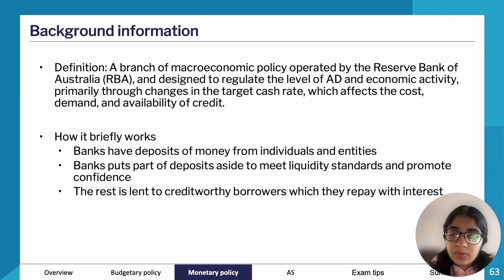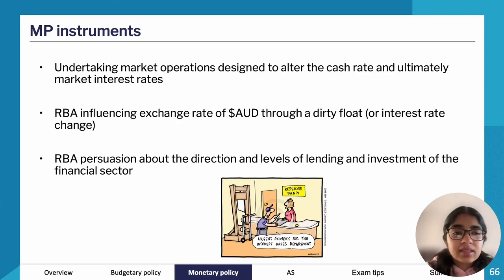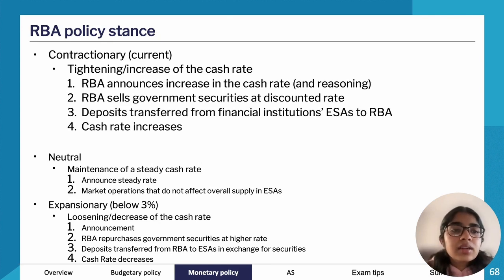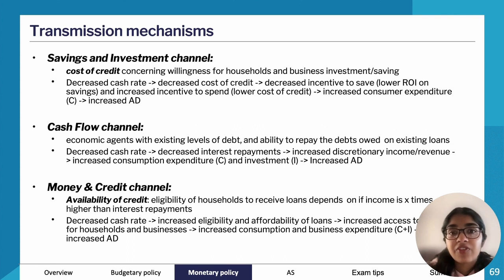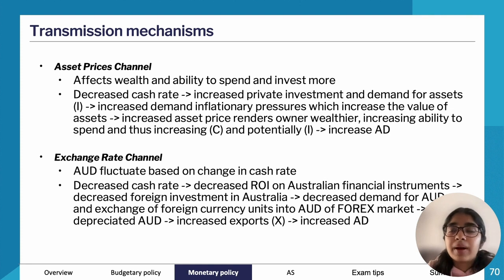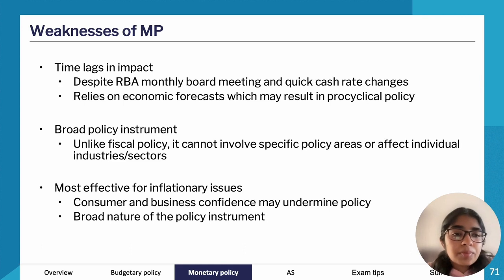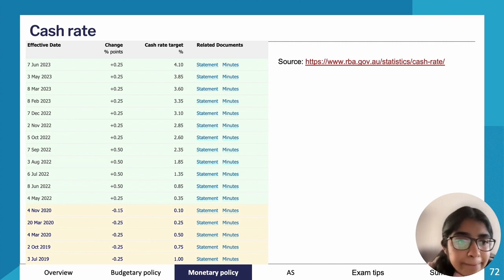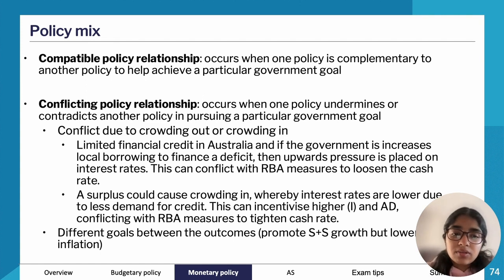Monetary Policy | VCE Economics 3&4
An expert summary on Monetary Policy for VCE Economics 3&4. Covers everything you need to know including; RBA policy stance, cash rate, transmission mechanics, and more!

Want more help? ATAR Notes publishes amazing Course Notes & Topic Tests for VCE Economics 3&4 You can find these